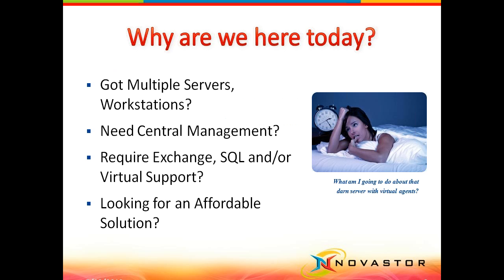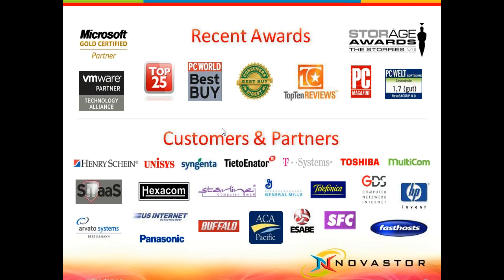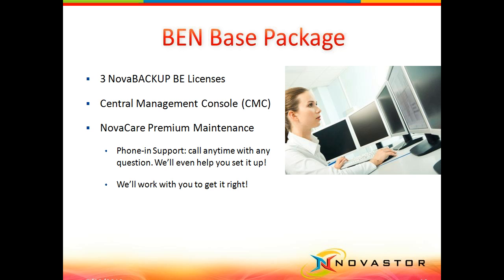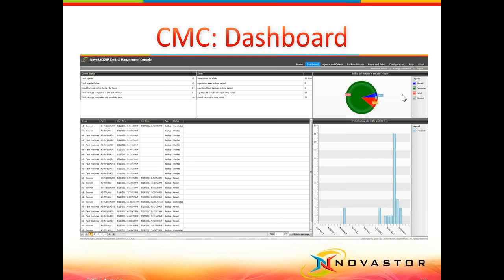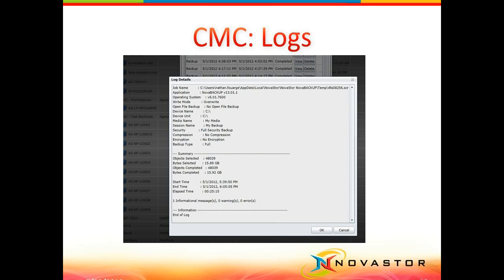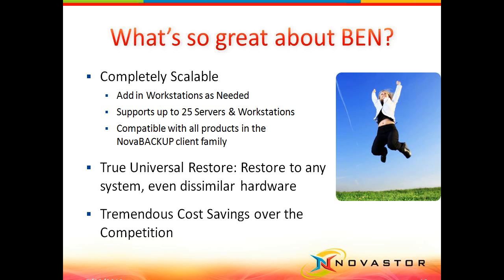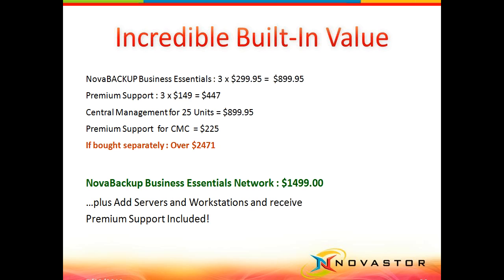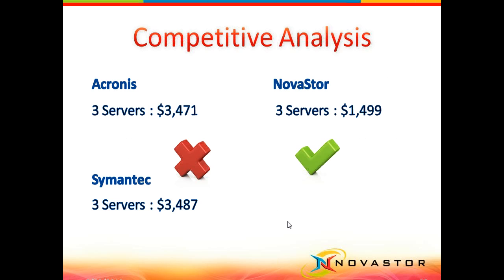ben-webinar.mp4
Webinar about NovaBACKUP Business Essentials Network (BEN) - Robust backup solution for small and medium businesses. Data Protection for 3 Servers Included. Scalable up to 25 Servers and Workstations. Centralized Management of all Backups. Back Up to Any Destination, including NAS Storage Devices.